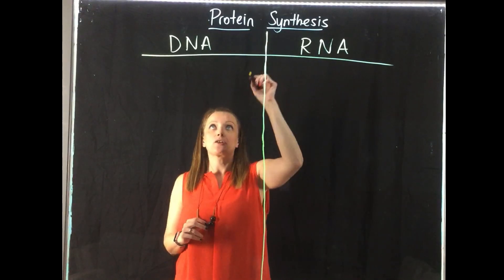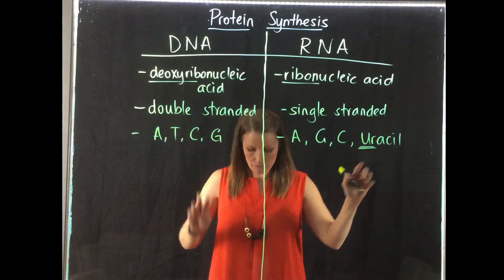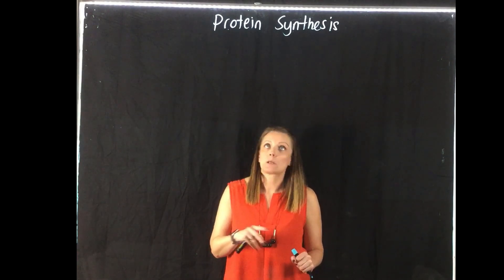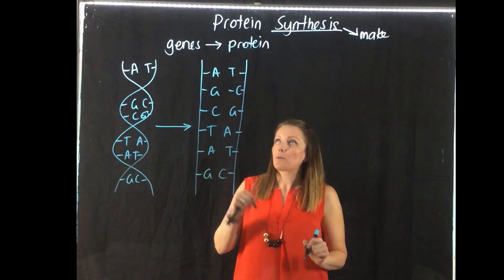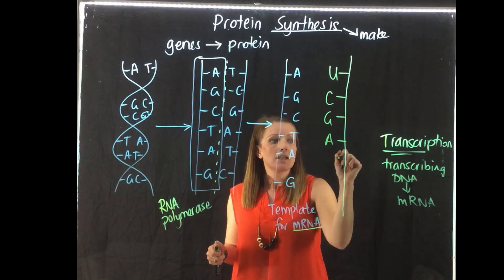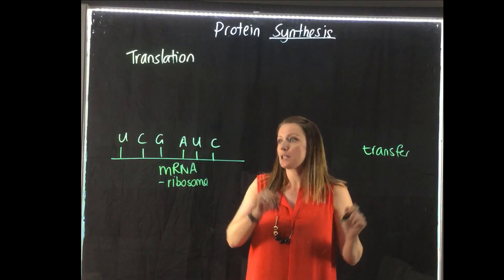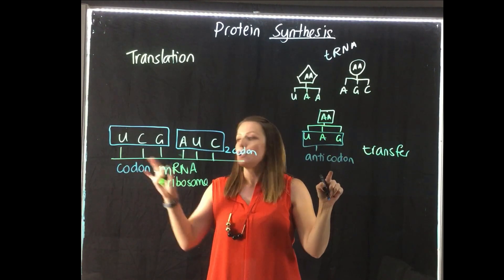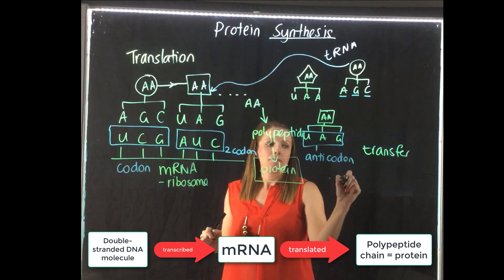Blueprint of Life 9.3.4.ii) & a) - Protein Synthesis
This video addresses the following dot points from the 'Blueprint of Life' syllabus:

- outline, using a simple model, the process by which DNA controls the production of polypeptides
- perform a first-hand investigation or process information from secondary sources to develop a simple model for polypeptide synthesis